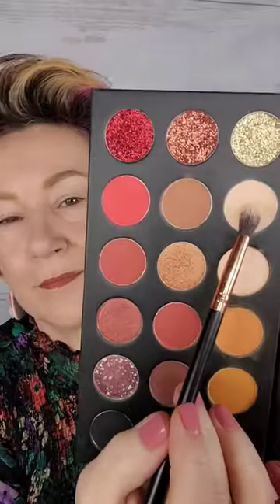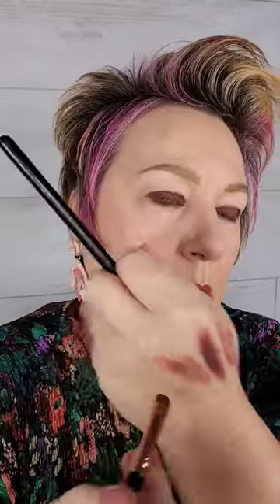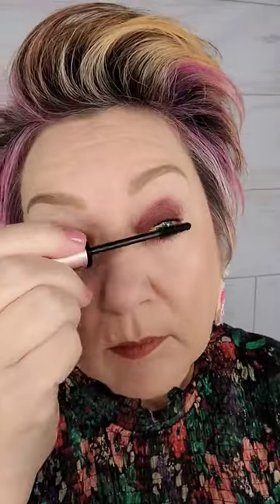Eye makeup for GLASSES wearers!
PR Kits can be sent to :
C.C.W.

Products on my face or used in the video:

Revlon Color Stay Eye primer

Lips: Maybelline New York SuperStay Ink Crayon Matte Long ear & Lasting Lipstick Makeup, With Built-in Sharpener, 160 Stop At Nothing

Lip gloss: Color "Bougie" (has a nice little sparkle to it!)

Mascara:  Lash Extension Tubing mascara (Doesn't smear, perfect for oily skin, sweatproof!)

Blinc's Lash Extension Tubing Mascara is CLEAN, VEGAN & buildable.

Eyebrow Stencil